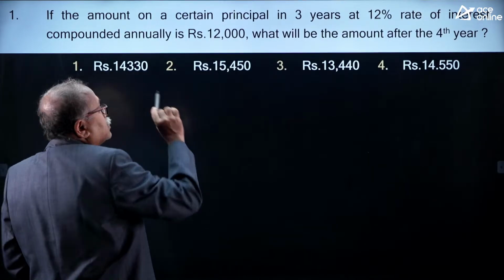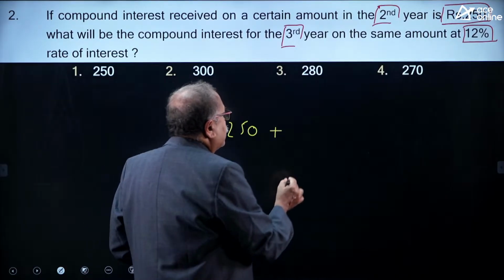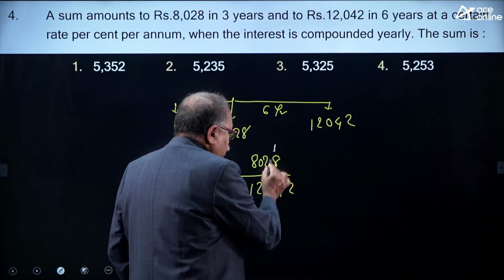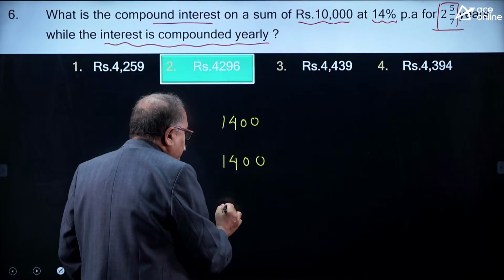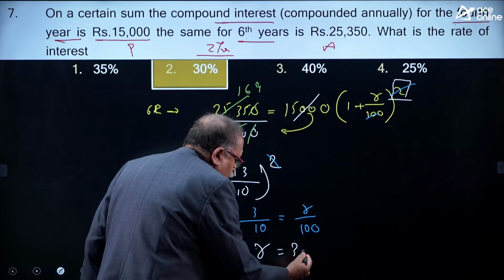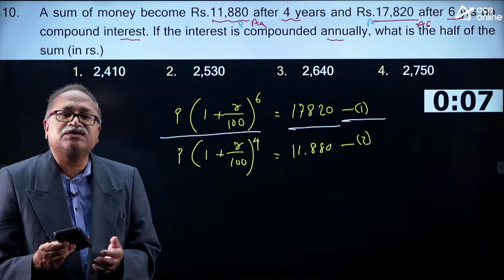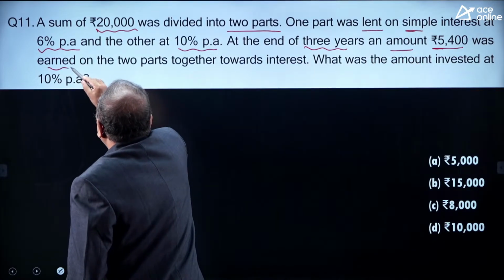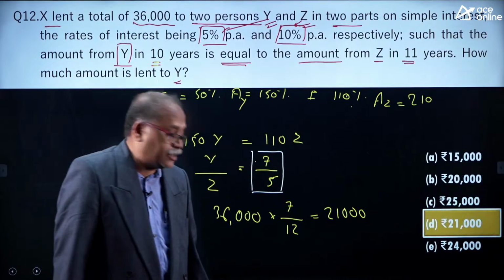General Intelligence: Simple & Compound Interest | SSC JE, SSC CGL & ALL State AE/ JE Exams | ACE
🧮 General Intelligence – Simple and Compound Interest: Learn the concepts, shortcuts, and tricks to solve Simple and Compound Interest questions quickly and accurately for SSC JE, SSC CGL, and all State AE/JE exams. This session covers important topics, practice problems, and exam-oriented strategies to boost your reasoning score.
🎯 Prepare smarter with ACE Online’s expert guidance and secure your success in competitive exams.